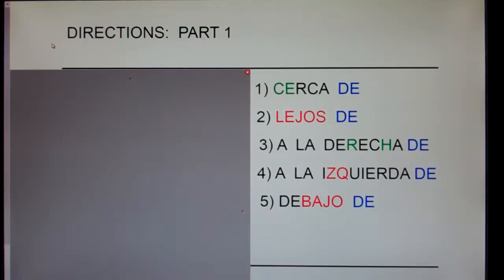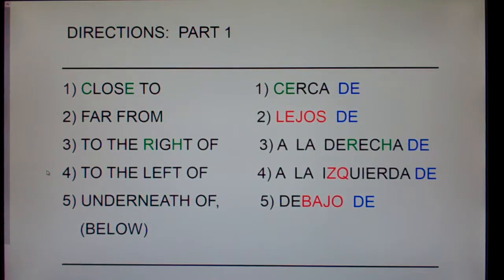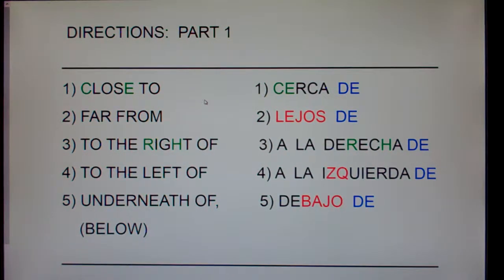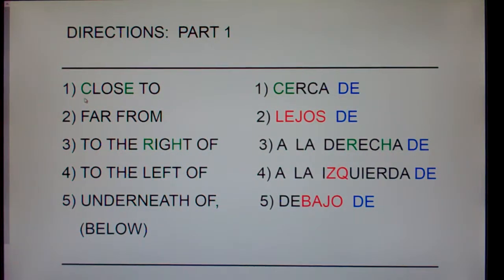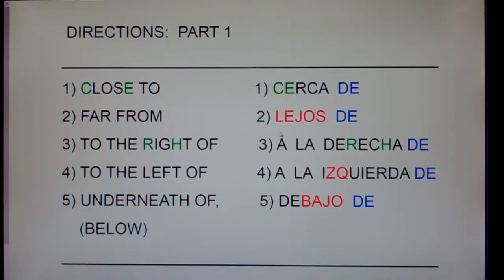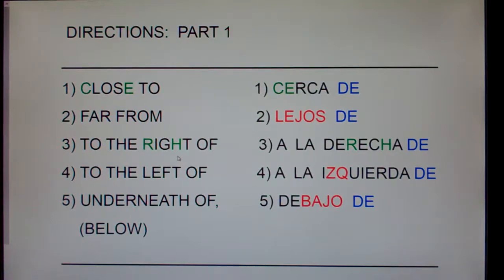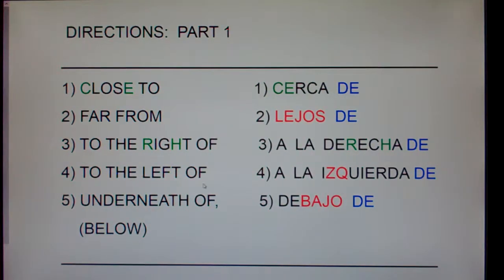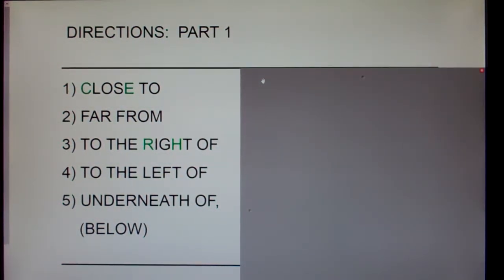DIRECTIONS part 1: cerca de, lejos de, a la derecha, izquierda, debajo.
cerca de, close to, lejos de, far from, a la derecha, to the right, a la izquierda, to the left, debajo de, below, underneath of.